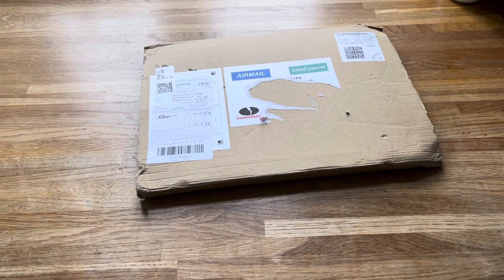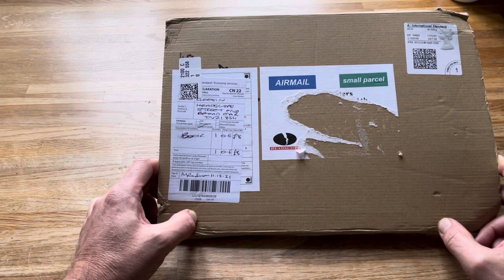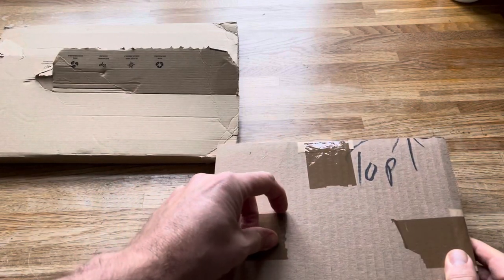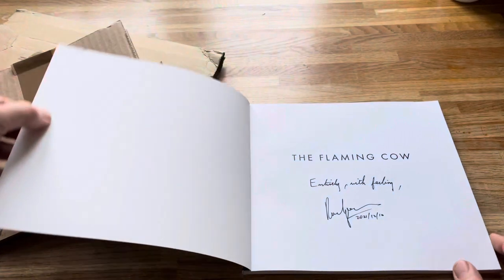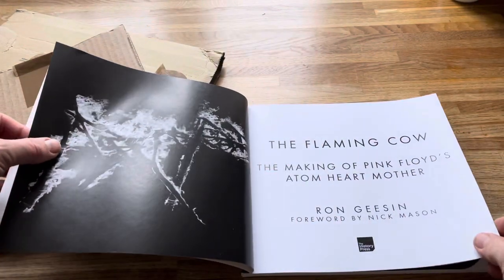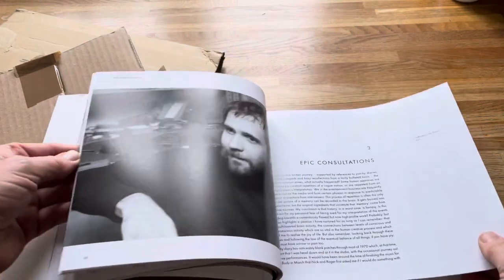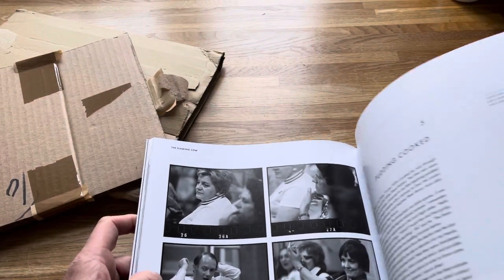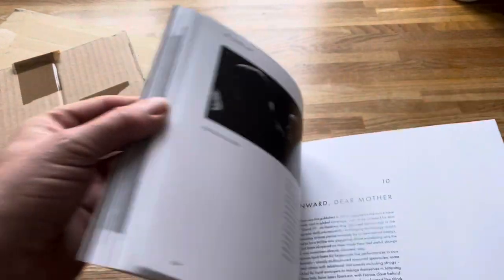Opening the new Ron Geesin book ‘The Flaming Cow - The Making of Pink Floyd’s Atom Heart Mother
Now released in soft back format, this book is an essential read and a look behind the studio doors, as Pink Floyd and Ron Geesin tackled the making of the album ‘Atom Heart Mother. Signed copies are available @ select the Printed tab to find full details.